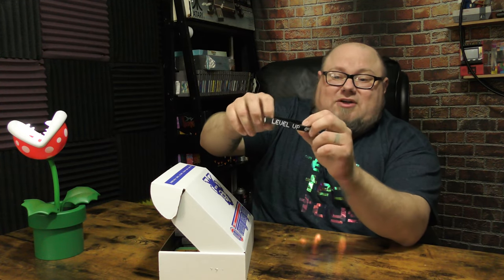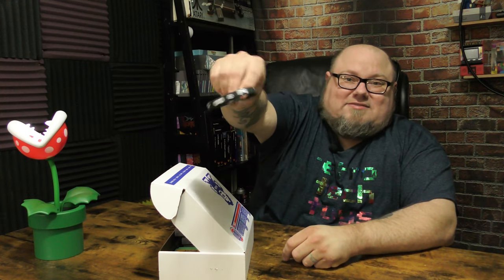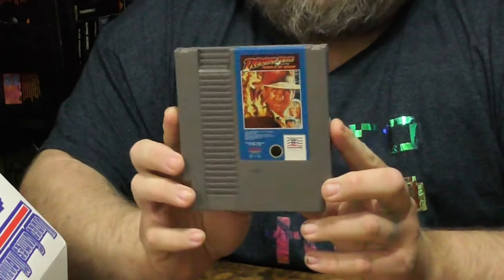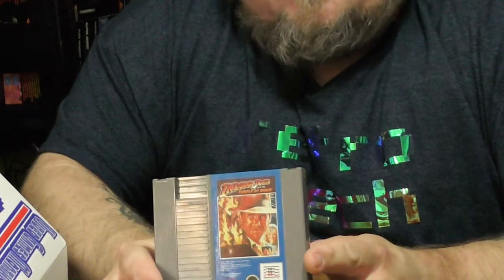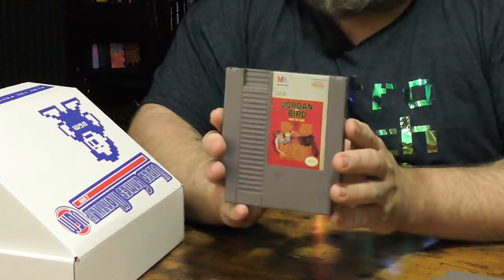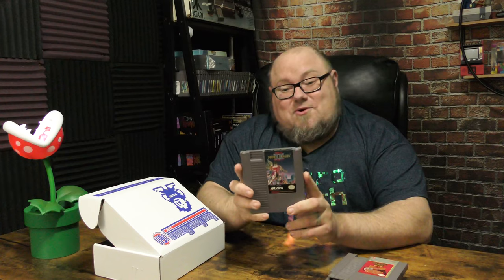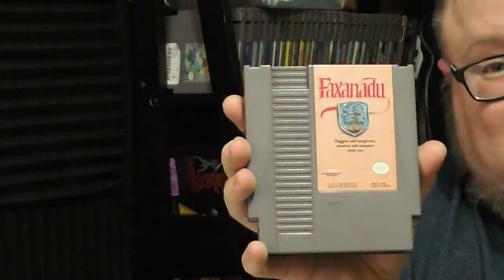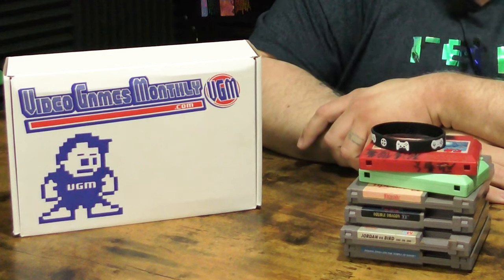Is Video Games Monthly Worth It?? (June 2021 Retro Game Box)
As we found out recently, Retro Game Treasure is sadly not worth the price of admission, but how does Video Games Monthly hold up? Let's find out!

Retro Tech Toys
C/O Adam

Gamebit screwdriver for NES carts
CLASSIQ N NES clone

My Tools:
T-15 bit for opening a Macintosh SE
Rework Station
3D Printer
Rotary Tool
Screwdriver / Toolkit